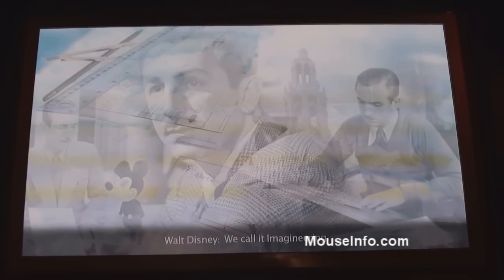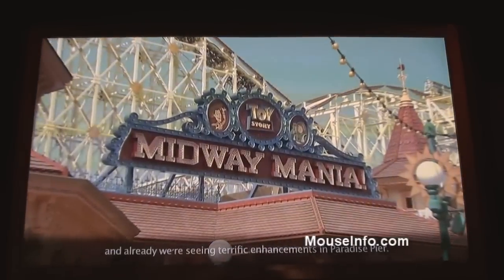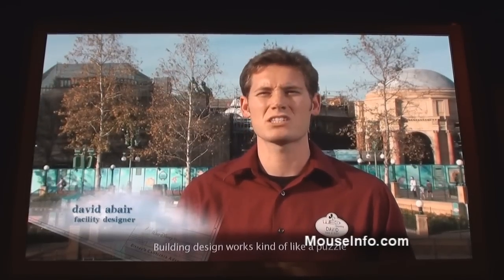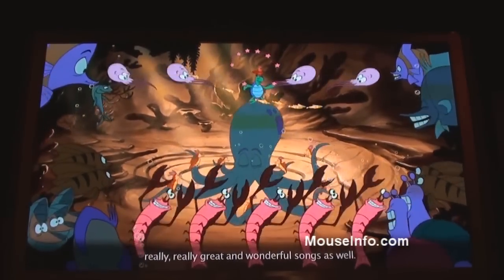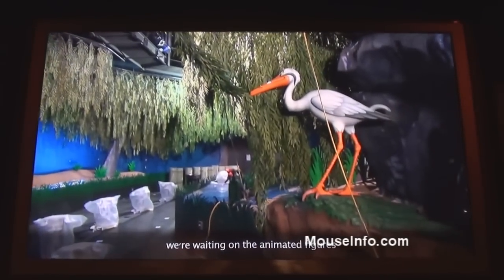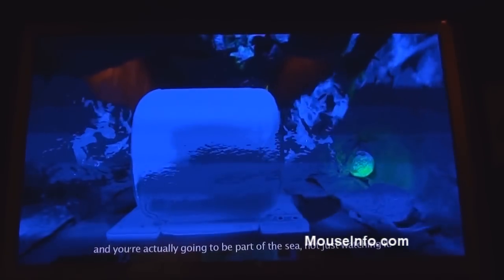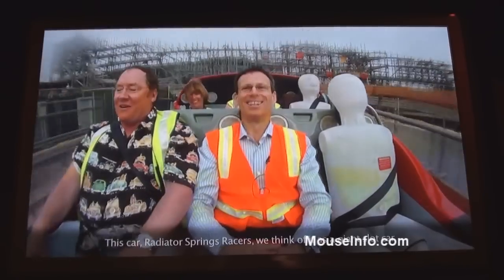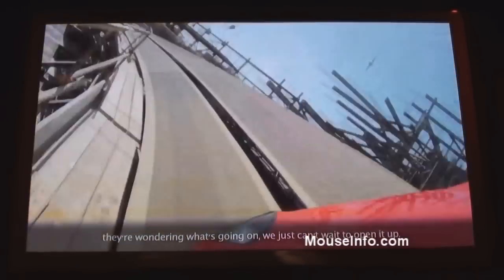Blue Sky Cellar Updated Featuring Little Mermaid and Buena Vista St.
Blue Sky Cellar at Disney California Adventure updated preview center with Little Mermaid Ariel's Undersea Adventure concept art, maquettes and video. New imagery for Buena Vista Street and Paradise Gardens was also included.